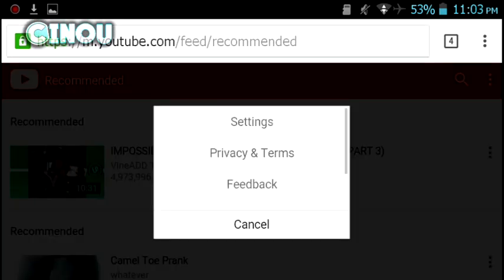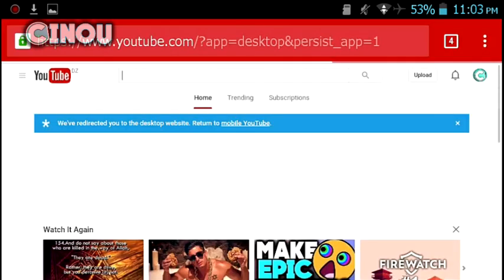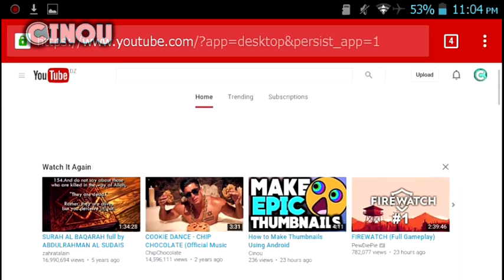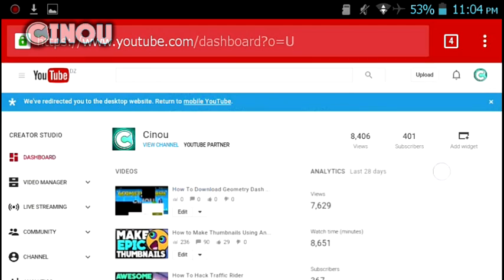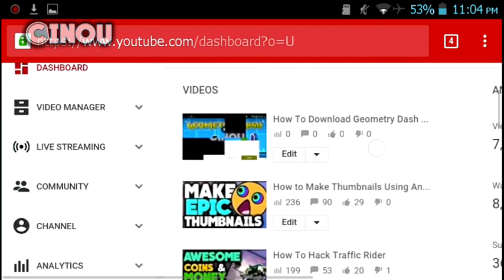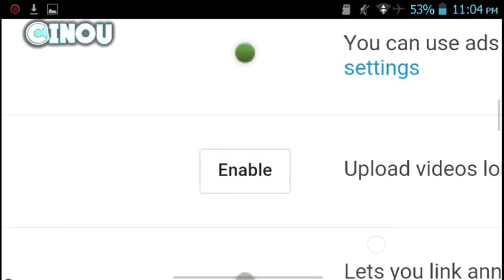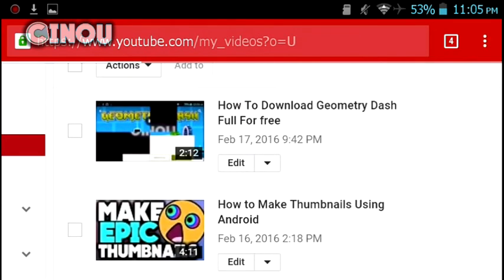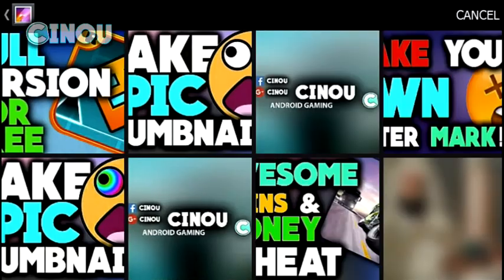How to Change YouTube videos Thumbnails On Android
________________|Music|_____________
 ___________Need Help ?__________________
*i have 16 year old and i am makeing lote of money
 not from youtube only
Sign in for free + make money now !
- Cinou ✳